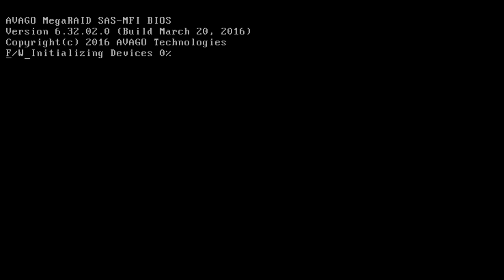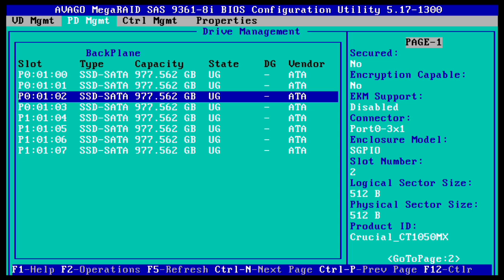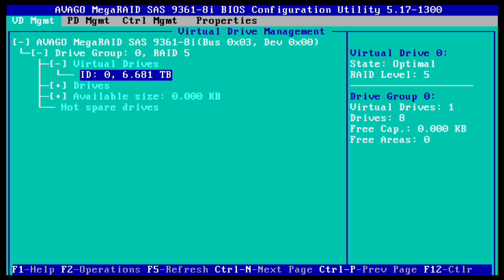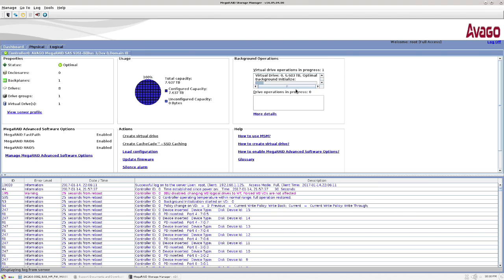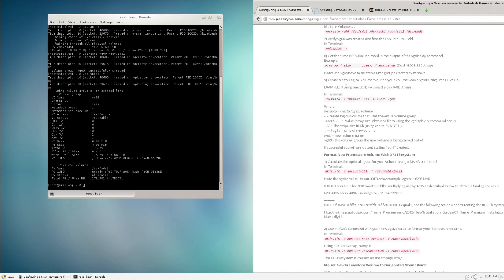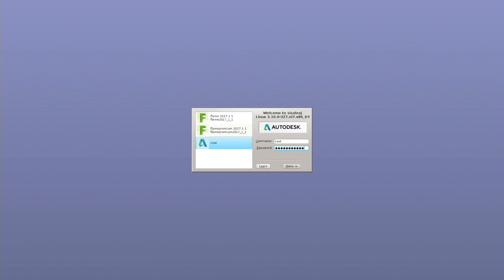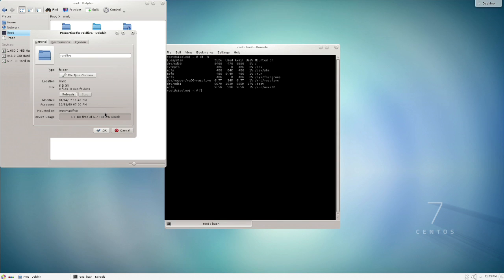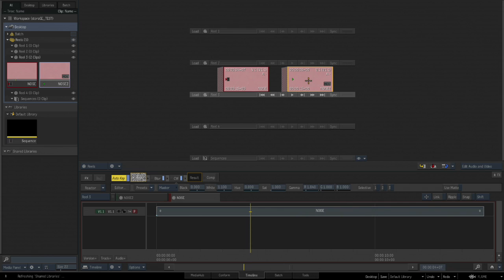customflamebuild part 2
in part 2 i go over installing the raid card and setting up the raid 5 from bios, then we dive into formatting the raid to xfs so flame can use it as a framestore.

this is where i followed along to most of the steps to creating the framestore
as always any comments or questions please leave one below